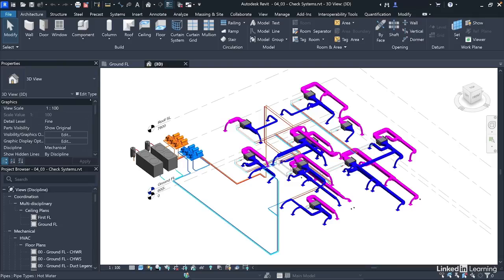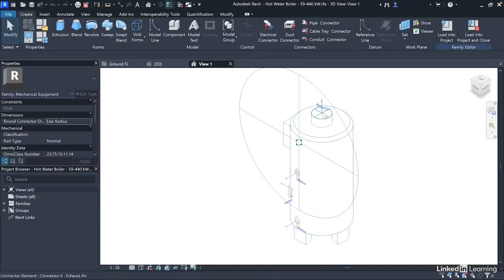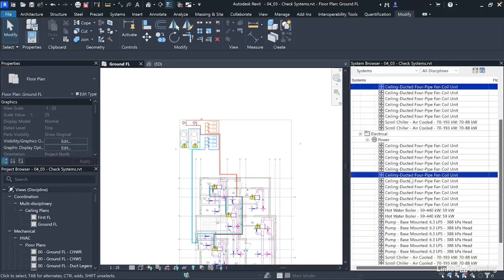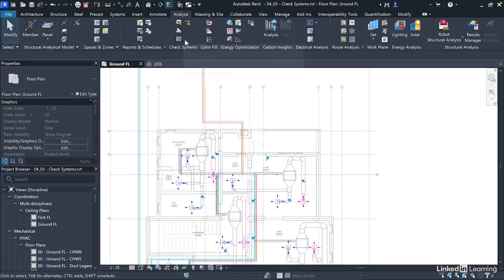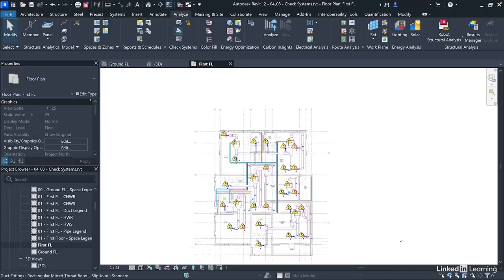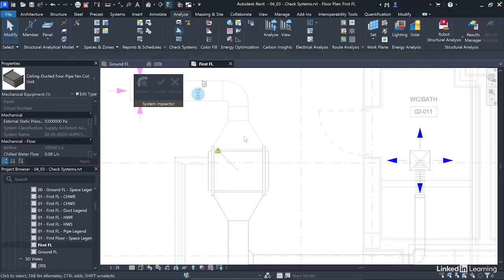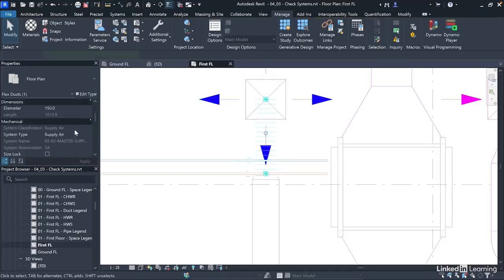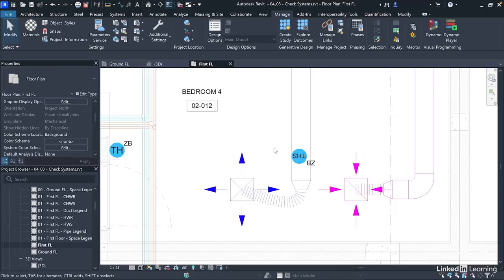03 Check system tools